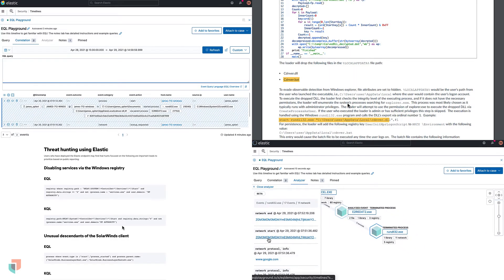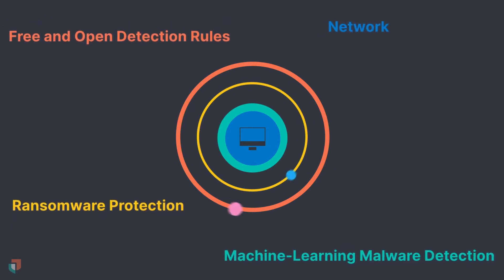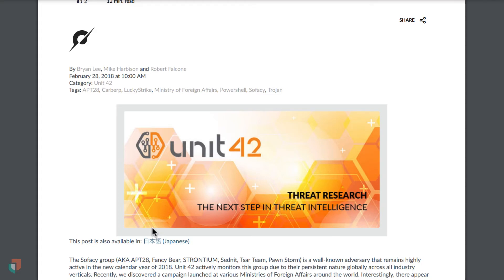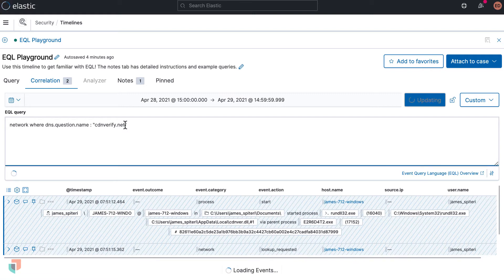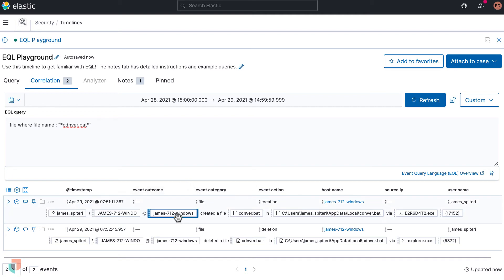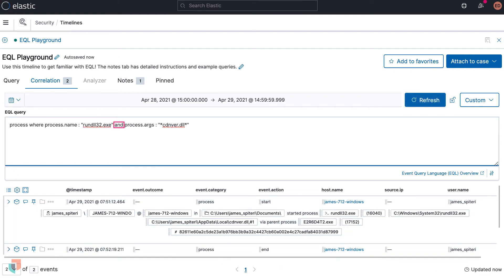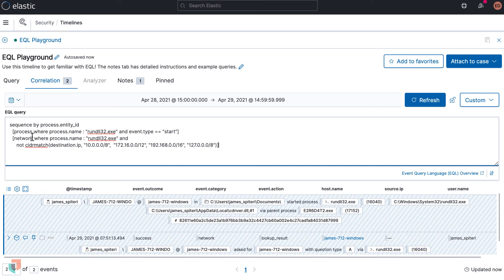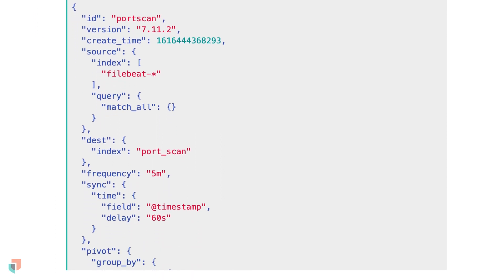Hunting APTs with threat intelligence and EQL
Learn how to use threat intelligence and EQL in Elastic Security to threat hunt at any skill level. In this tutorial, you will learn how to extract information from threat reports and author EQL queries to threat hunt across your environment with the speed that Elasticsearch is known for.